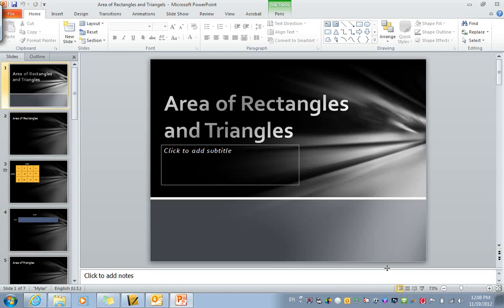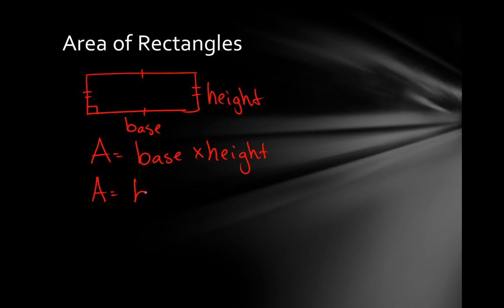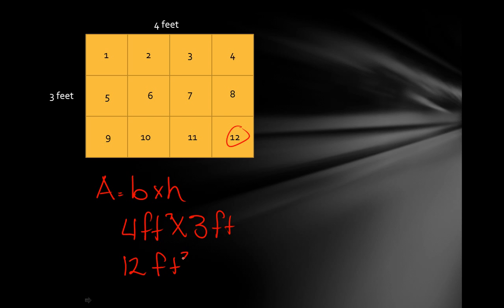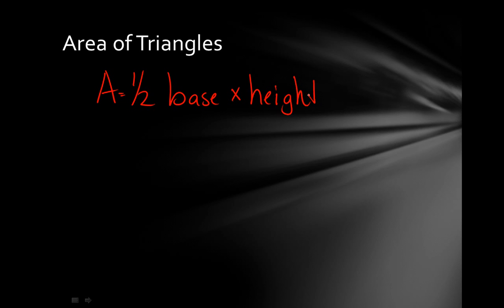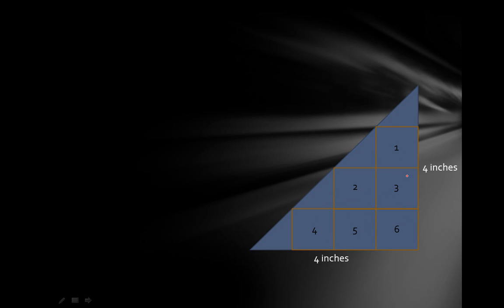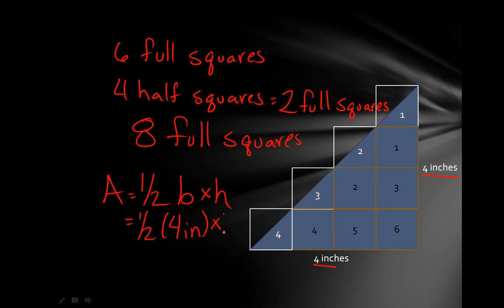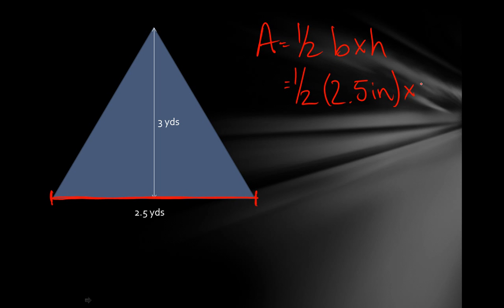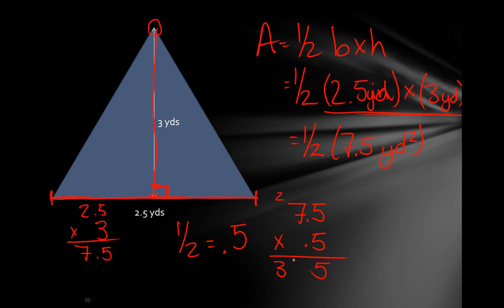GRIZZ MATH - Area of Rectangles and Triangles